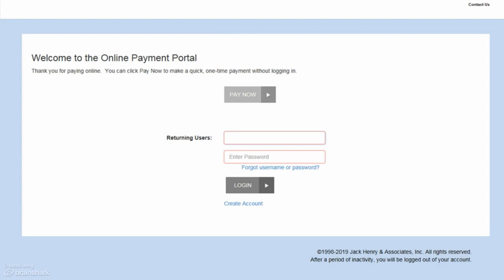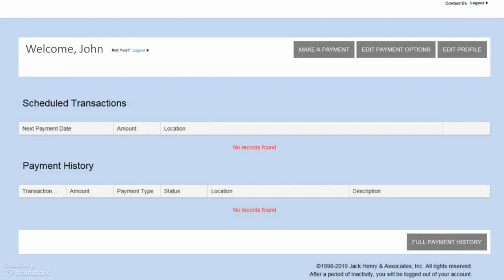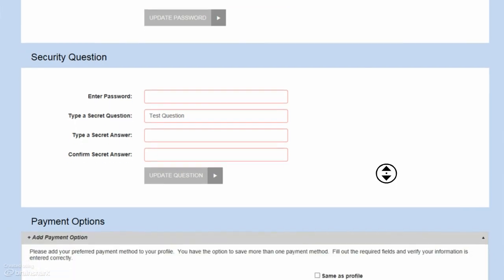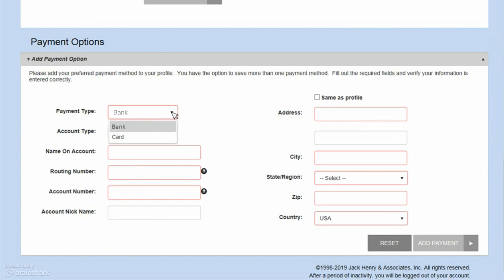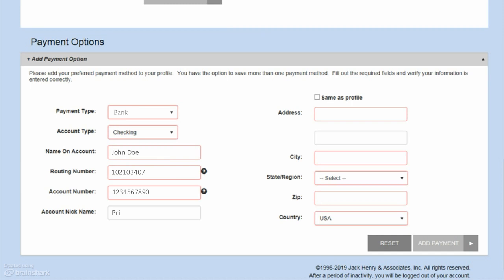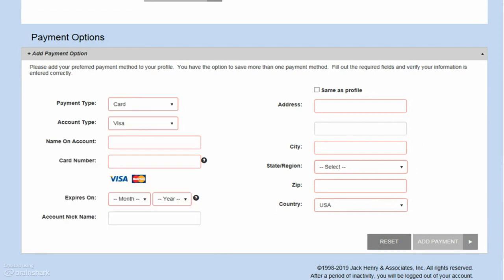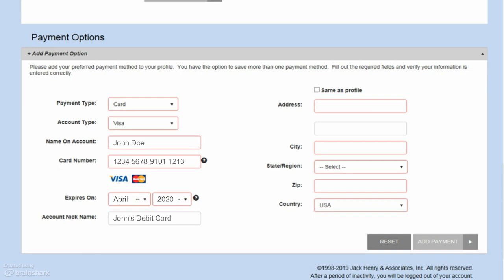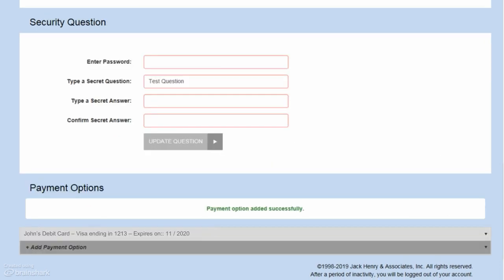Online Payment Portal - Adding Payment Methods